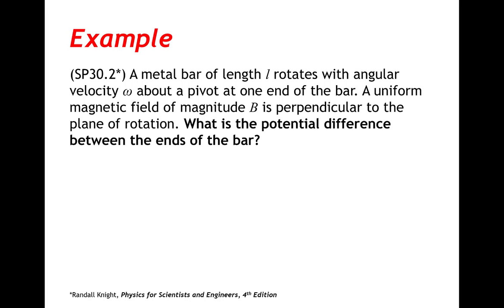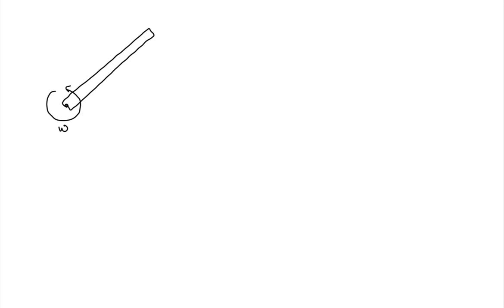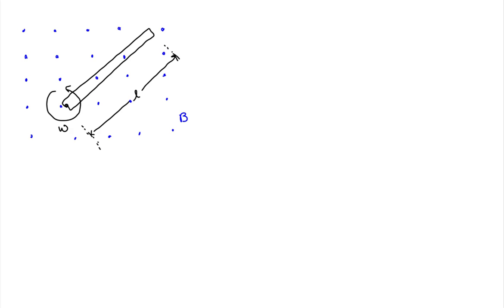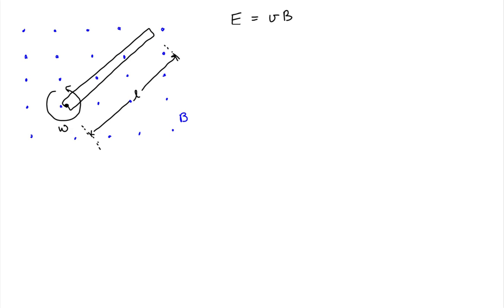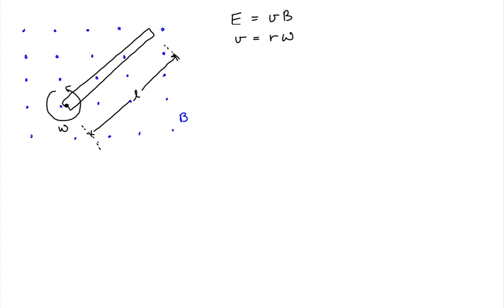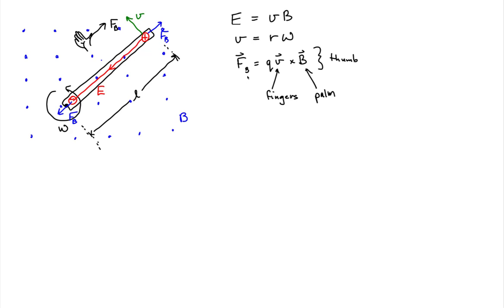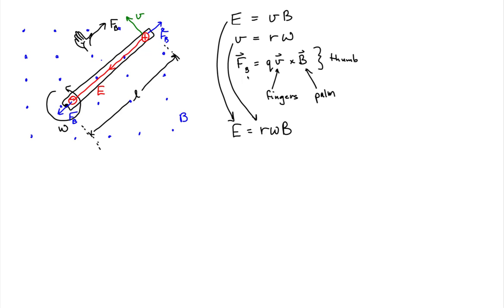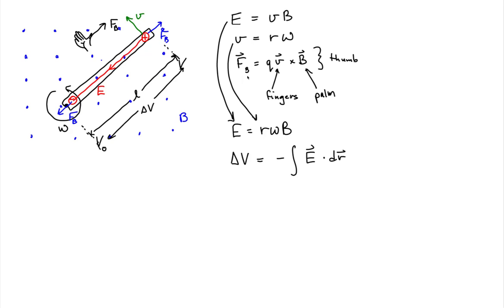Motional Emf - Rotating Bar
In this video we work through an example in which we find the potential difference (motional emf) between the ends of a conducting bar that is rotating in a uniform magnetic field at constant angular speed around a pivot point at one end.